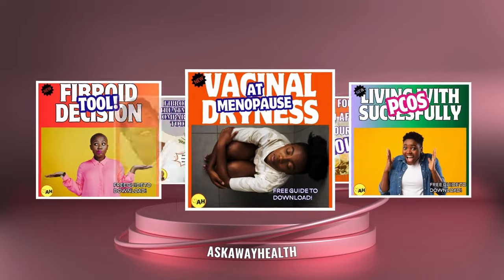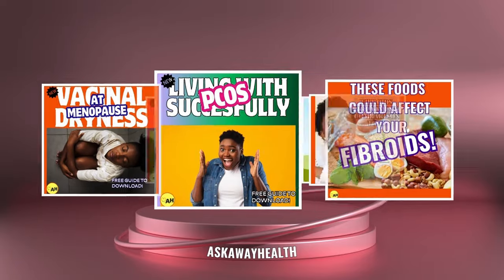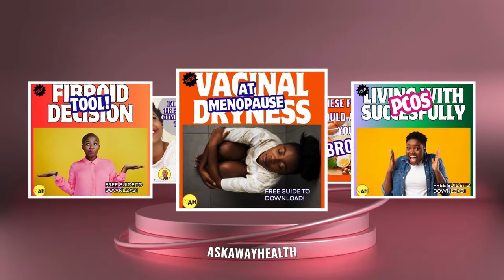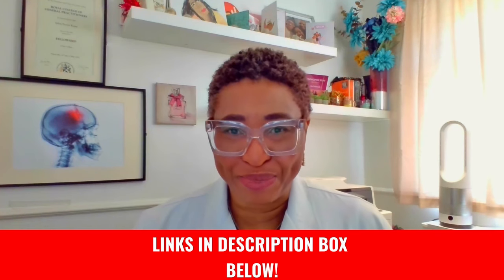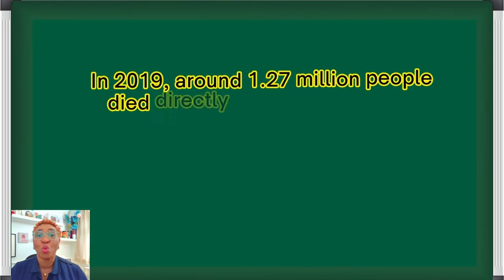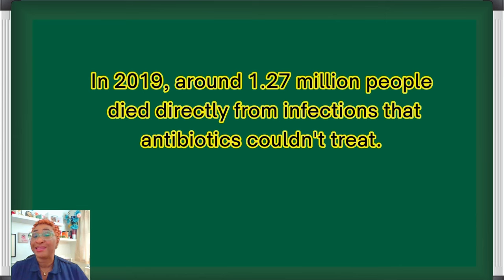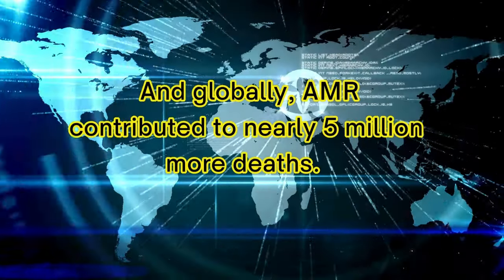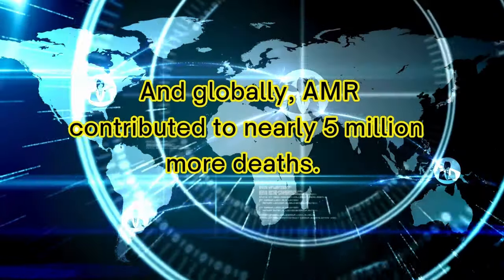🛑PREVENT UTI Antimicrobial Resistance| Family Doctor Reveals Treatment Tips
In this video, Dr Sylvia discusses the hidden threat of antimicrobial resistance and how it could jeopardize the effectiveness of your next UTI treatment!

Learn about the unseen crisis of antimicrobial resistance and its impact on treating UTIs. Find out how this issue could affect your next UTI treatment and what steps you can take to combat antibiotic resistance.

In collaboration with the Fleming Initiative and CHAIN.

▶️Chapters:
00:00 Introduction
01:30 How do Antibiotics work
01:53 What is Antimicrobial Resistance
02:05 How AMR Can stop Antibiotics
02:20 Global impact of AMR
03:14 Why you should NOT use leftover Antibiotics
03:48 What is the Fleming Initiative and CHAIN?
04:36 How You Can Prevent Drug-Resistant Infections and AMR

This video has been created following the rigorous standards of the PIF Tick certification, which ensures that the information provided is accurate, evidence-based, and trustworthy.
As a certified content creator, my goal is to deliver clear, reliable health information that you can count on. The PIF Tick is a mark of credibility in health communication, so you can feel confident that this video meets the highest standards for quality and accuracy.

My Partners:
I'm Dr. Sylvia Kama-Kieghe, the Founder and creator of AskAwayHealth, a healthcare platform of blogs, vlogs, and other resources that provides simple health information online.

My training background is in family, community, and primary care medicine. I'm licensed to practice as a general practitioner in the United Kingdom and Nigeria.